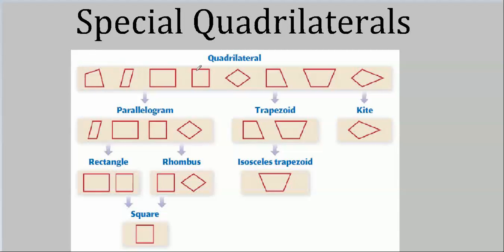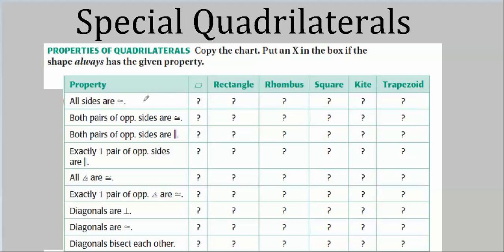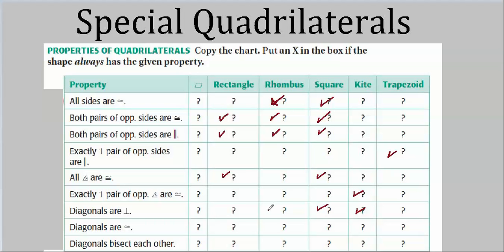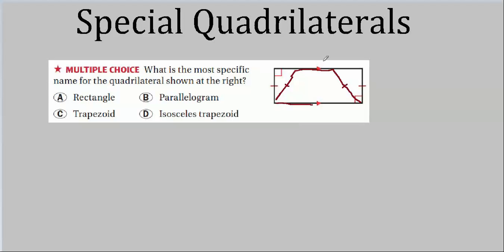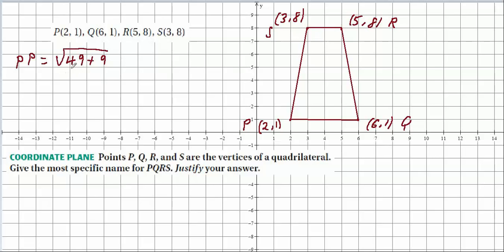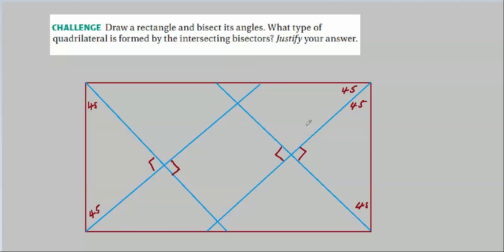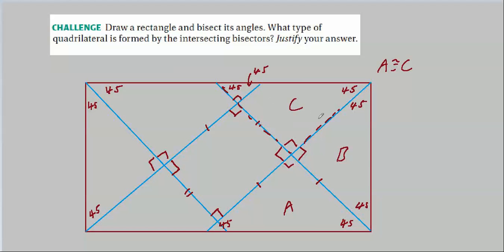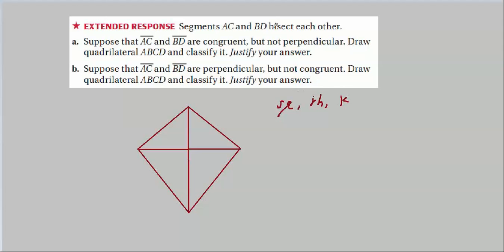ch8-6 Identify Special Quadrilaterals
Identify Special Quadrilaterals